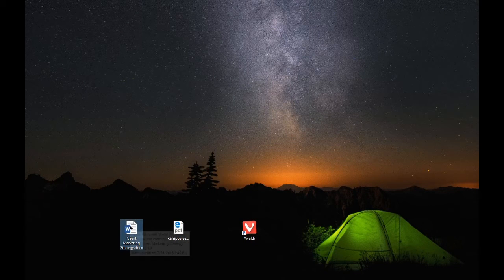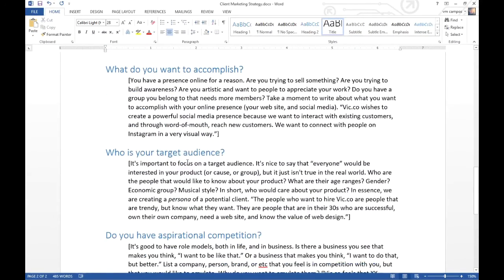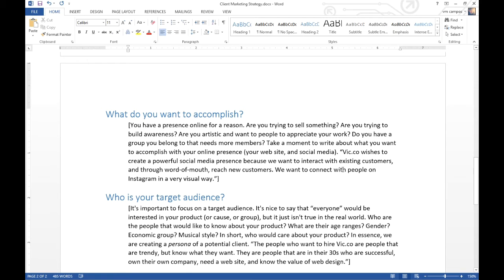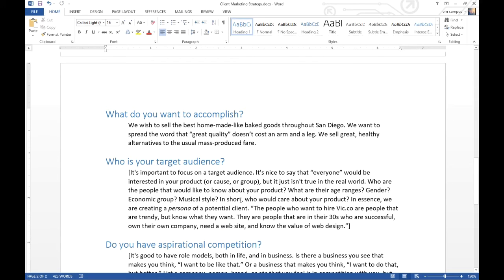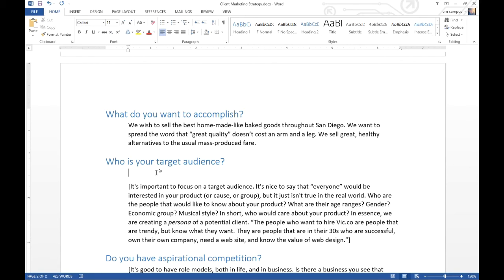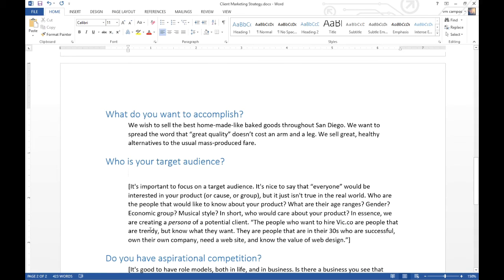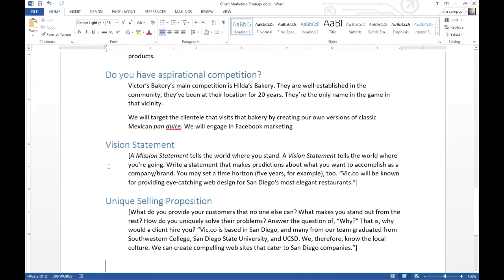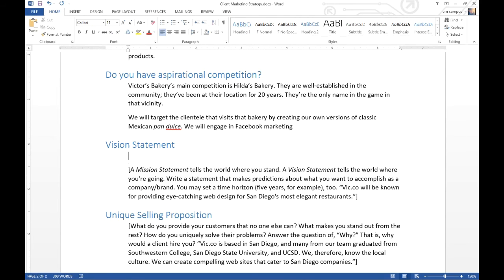SEO Online Week 3 - 01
Marketing Strategy document.